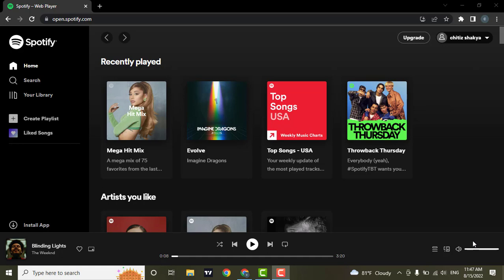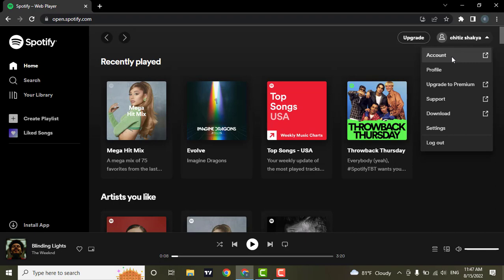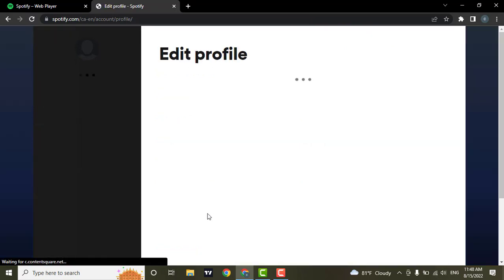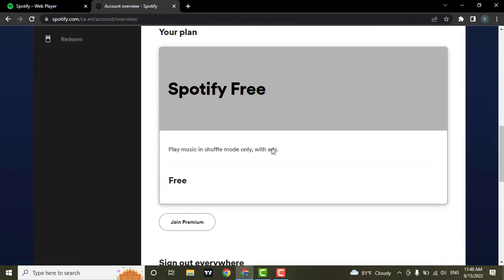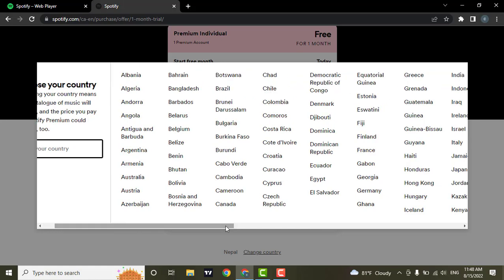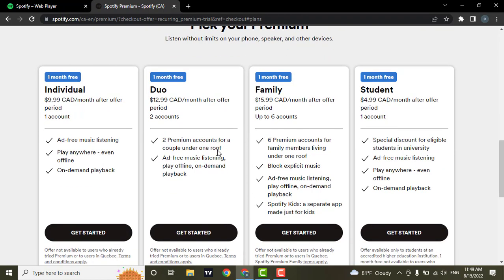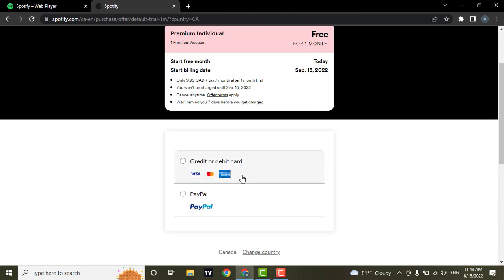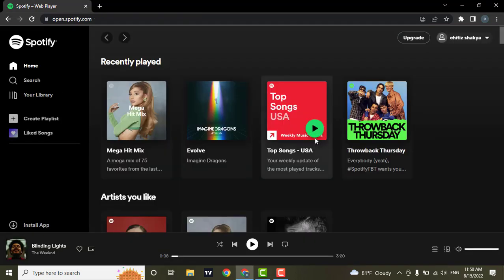How to Change Spotify Location | Location Change Spotify 2022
Need help on How to Change Spotify Location? Here in this video, we'll show you a quick and easy method on How to Change Spotify Location. Watch this video till the end for better assistance on How to Change Spotify Location. Firstly, go ahead and open up spotify and then log into your account. Then after you log in, what you need to do is click on your profile. Then head over to account settings. You cannot change the country of your spotify account if you are on a free plan. I'm using a free plan right now, so if you go to edit profile, I'm not able to change the country or region of my account.